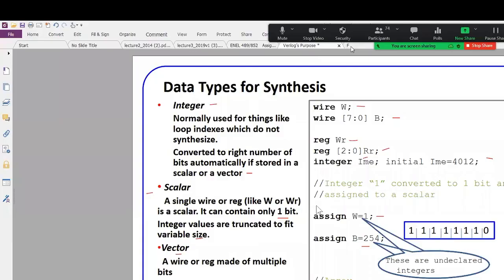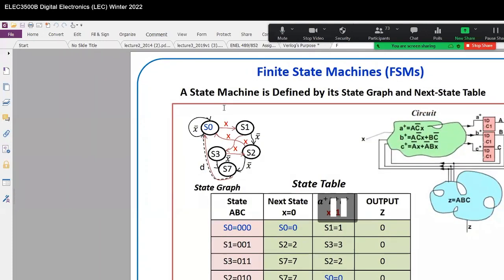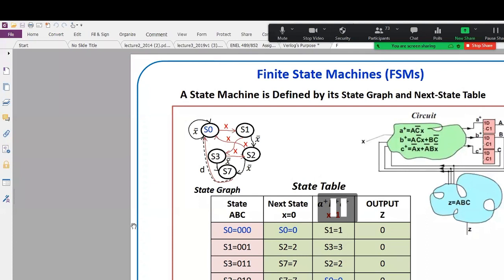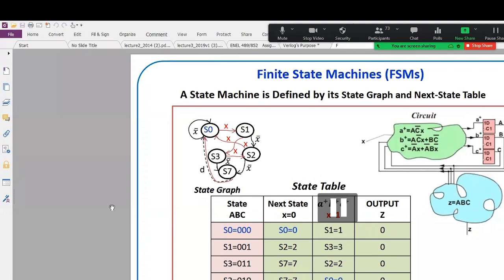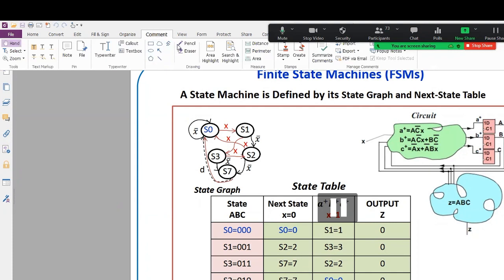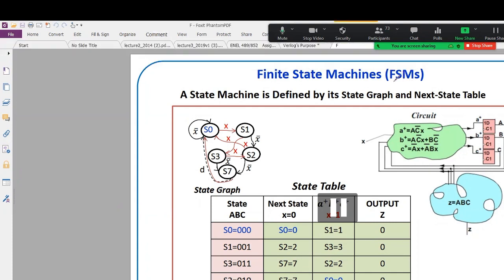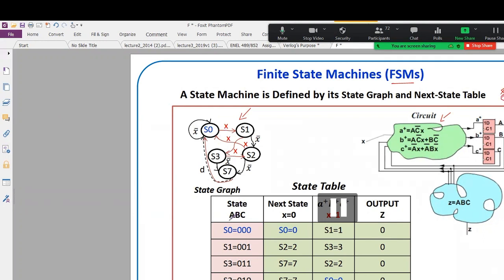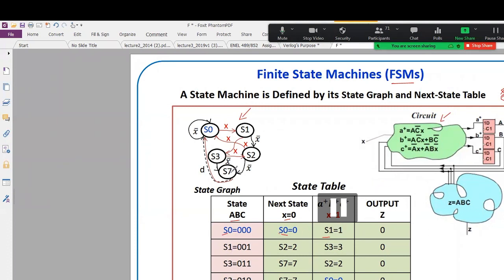ELEC3500_Lecture11VerlogPart 2, FSM